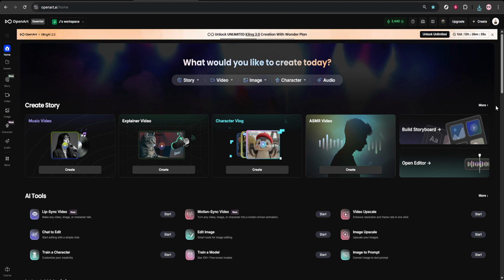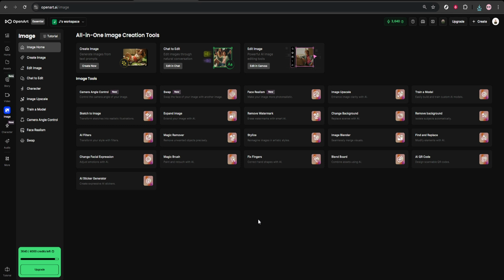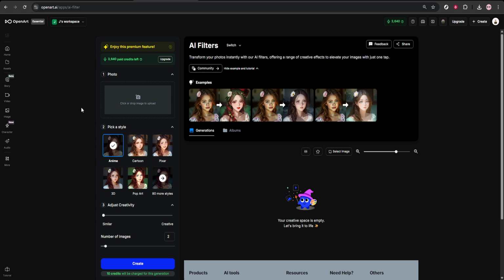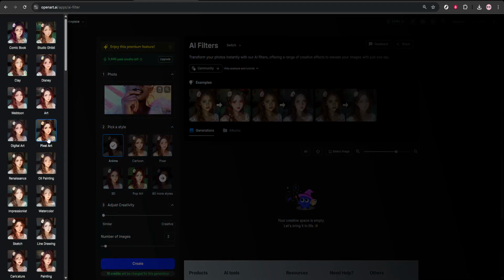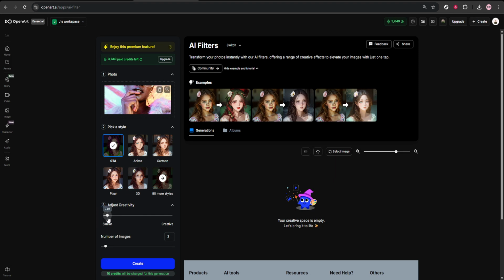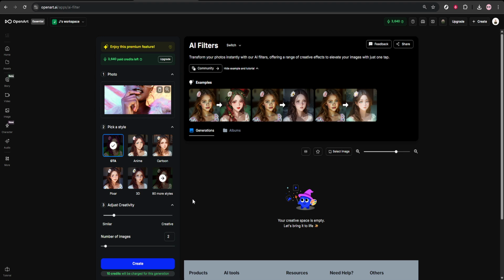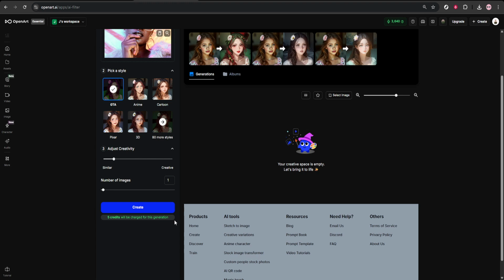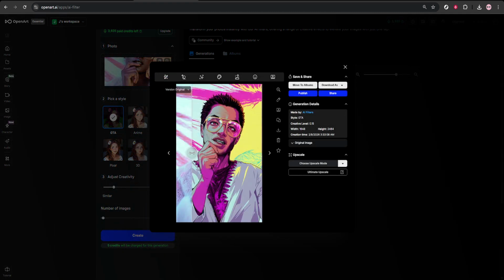How to add filters to images in OpenArt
In this video We will show you How to add filters to images in OpenArt how to add filters to images in openart, apply filters openart tutorial, openart photo filter effects step by step, use color grading filters in openart ai, openart vintage and cinematic filter guide, enhance images with openart preset filters, openart artistic effects workflow tutorial, add aesthetic filters to ai art openart, openart image enhancement tools explained, creative filter techniques in openart ai